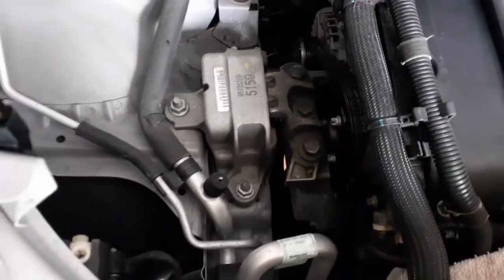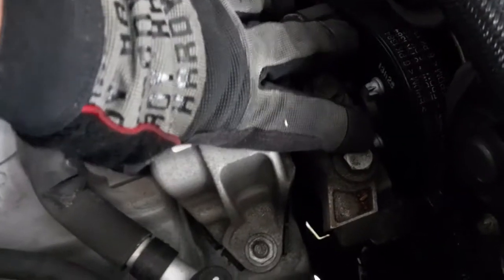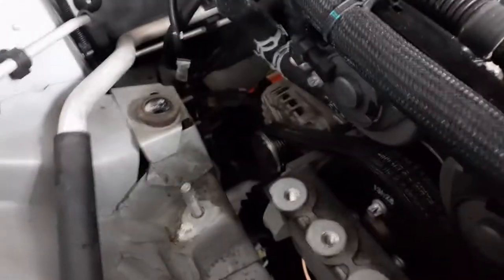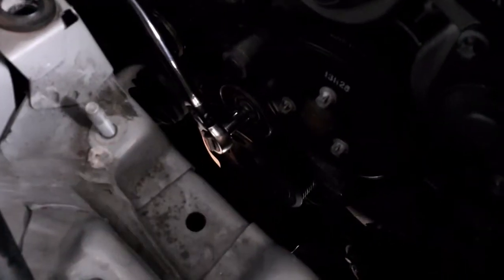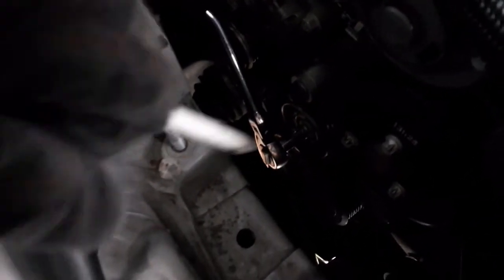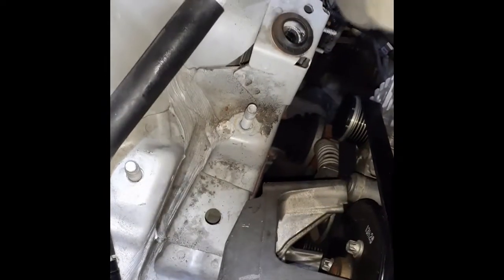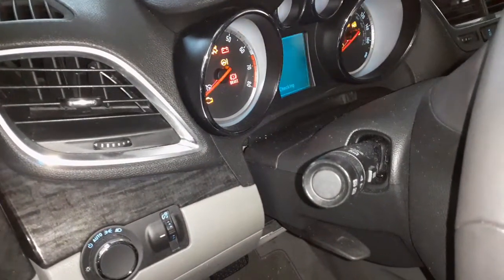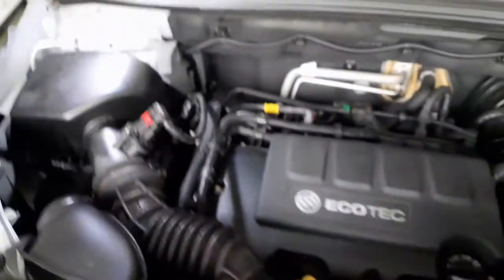How to: 2013-2020 Buick Encore Ecotec 1.4L Turbo 4-cylinder Serpentine Replacement Part Two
Welcome back to our comprehensive guide on replacing the serpentine belt in the 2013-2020 Buick Encore Ecotec 1.4L Turbo 4-cylinder engine. In Part Two of this informative video series, we dive into the installation process, providing detailed instructions to ensure a successful belt replacement.

Follow along as we walk you through each step, highlighting key techniques and tips to make the installation seamless and efficient. By mastering this essential maintenance task, you'll enhance your automotive skills and gain confidence in maintaining your Buick Encore Ecotec. Get ready to complete your serpentine belt replacement with precision and expertise!

Update: Apparently the bolts that go into the engine block torque to 40ftlbs. The bolts that bolt onto the mount torque to 30ftlbs and the ones on the chassis torques to 35ftlbs. but do not quote me on it. ;-/

.and have some balls! Don't just dislike a video, tell us why. What did you see? What did you not see? What can be done better? Where did we go wrong? Etc.